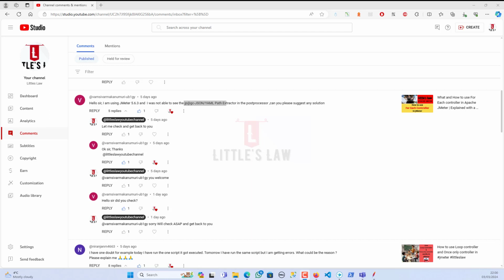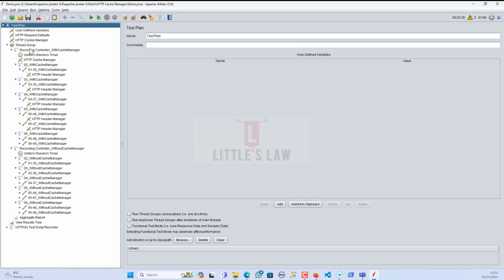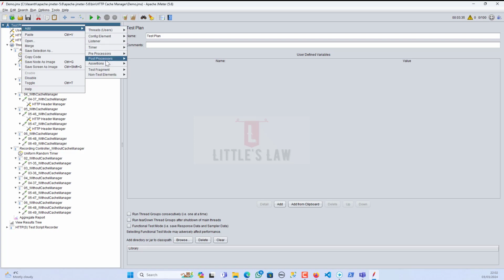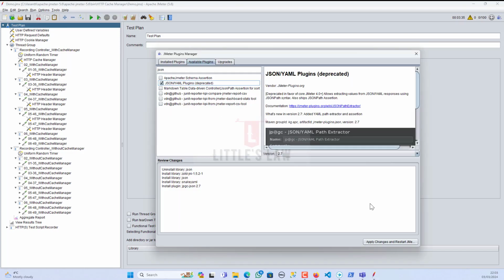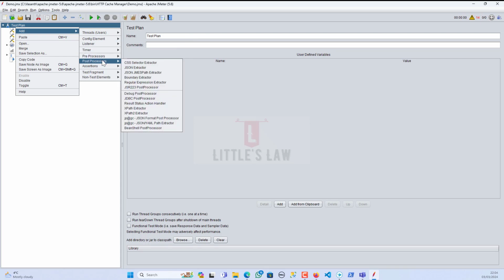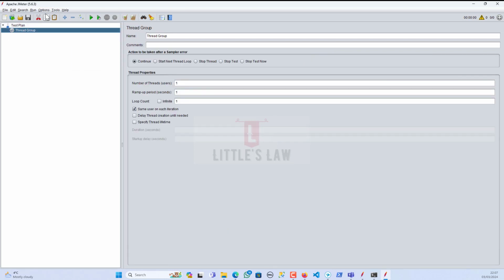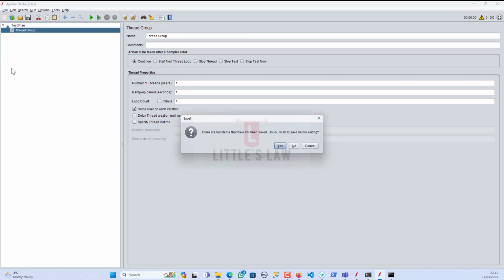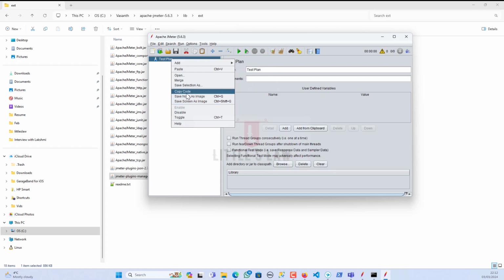How and where to find JSON/YAML Path Extractor in jmeter